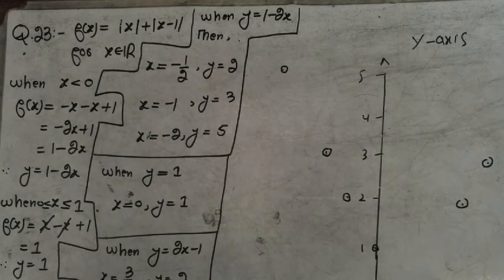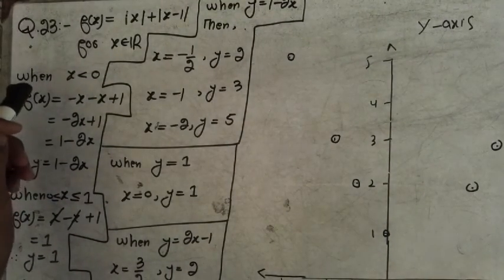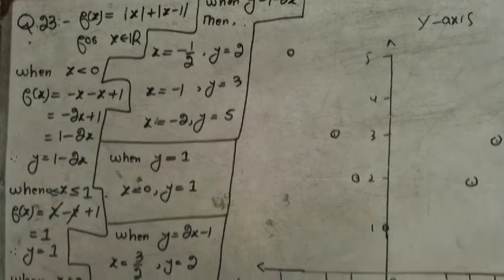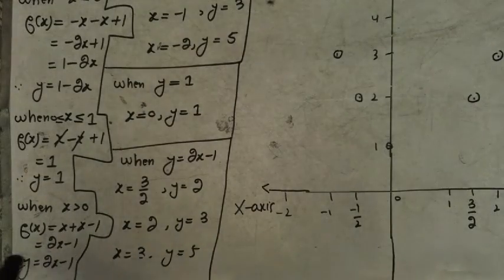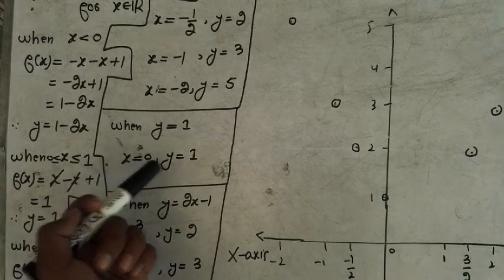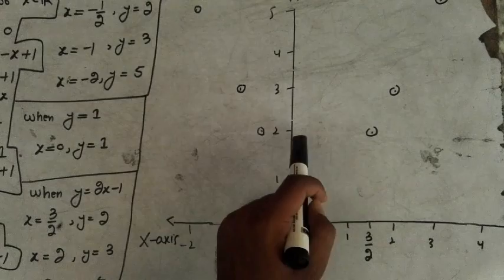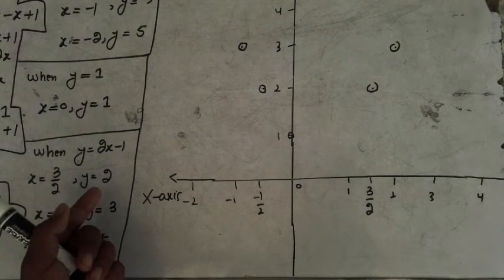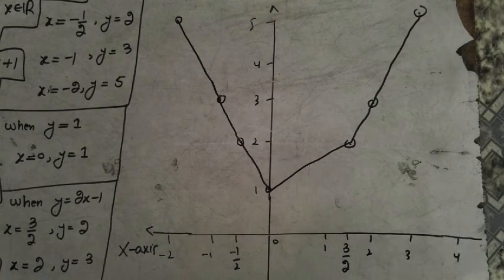Calculus With Analytical Geometry Exercise set 1.1 Q#23 and all others Question full concept MSc,BSc